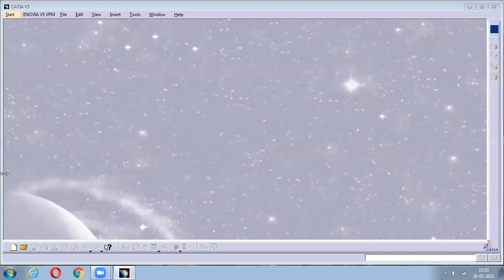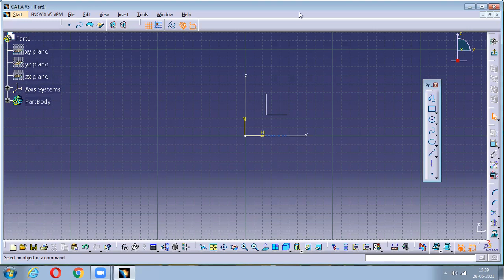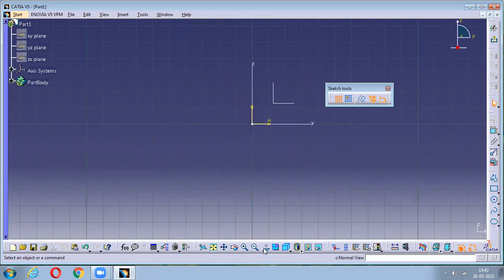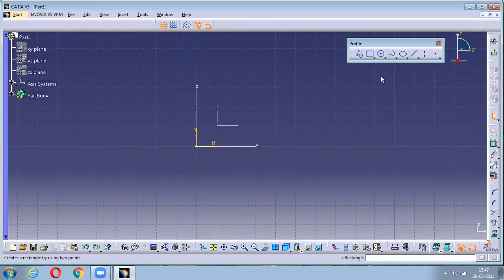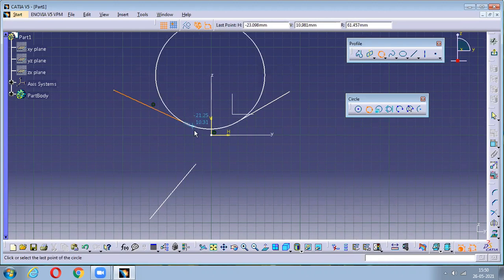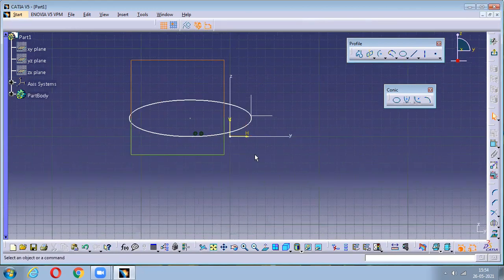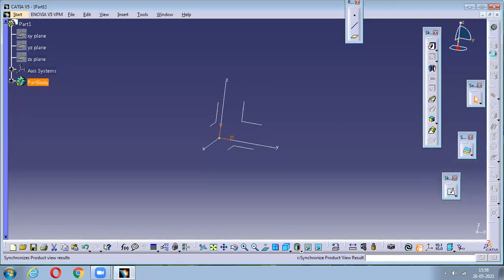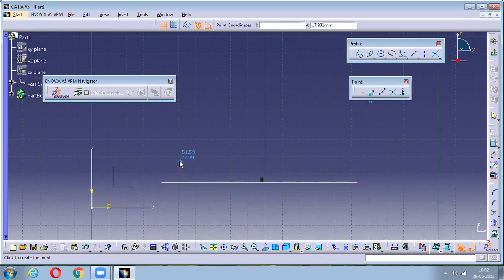CATIA Sketcher: Part-01